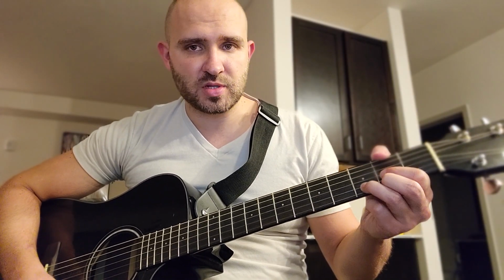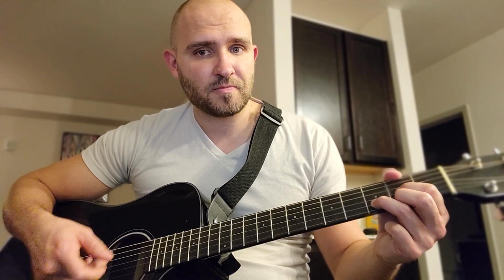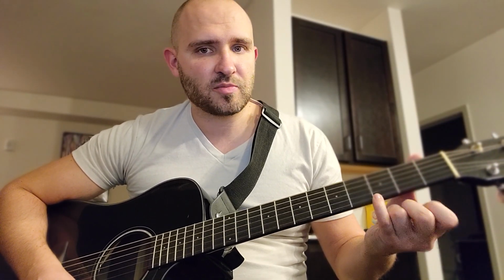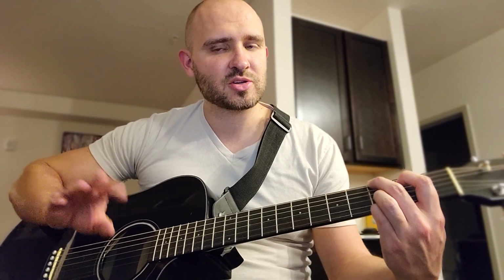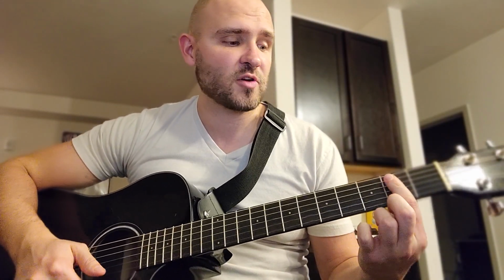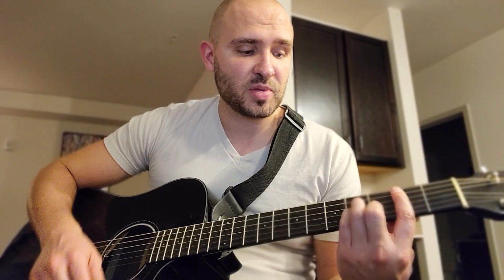How to play Only Thing That's Gone on guitar by Morgan Wallen | Chords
Here's how to play Only Thing That's Gone on guitar by Morgan Wallen featuring Chris Stapleton.

This song is in standard tuning and doesn't require a capo.

I want to say that this is not the way it's played on the album. It's an easier way to play it for beginners.

Here are the chords you'll play in this song: D G A Bm

Request more country songs to learn on the guitar.